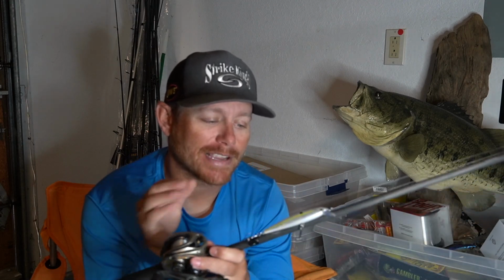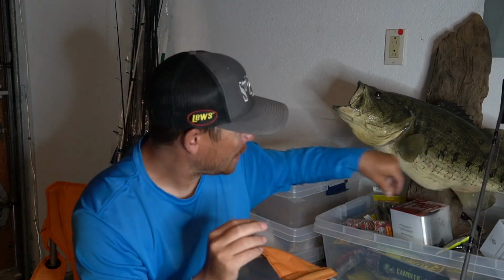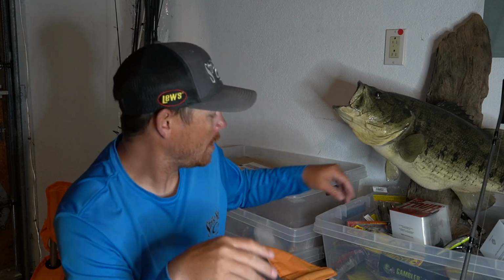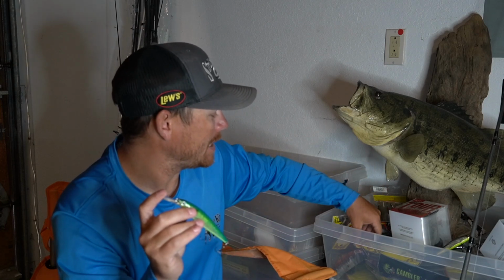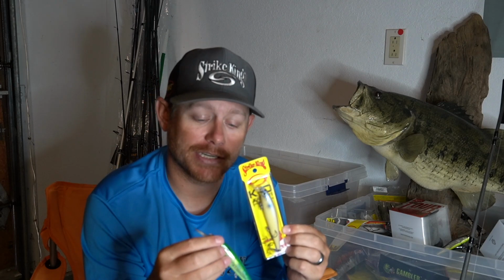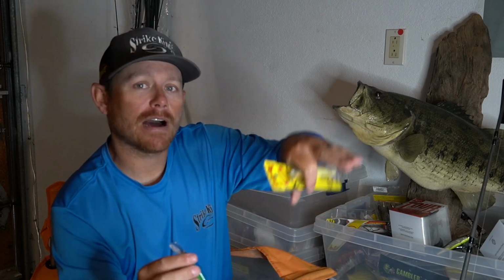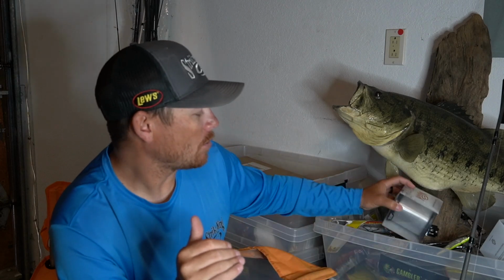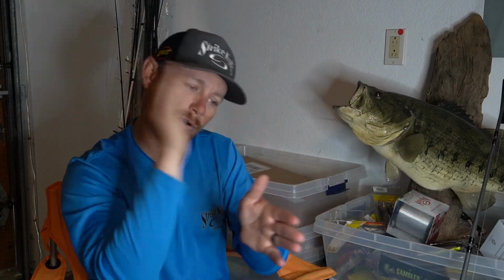Pro Secrets Exposed! The Importance of Line Size with Jerkbaits (Ep. 1)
In this episode of Pro Secrets Exposed, I break down a few of my favorite size line options for fishing a jerkbait and give you real life situations to help you more on the water. This daily tip series will post at Noon CST everyday until I can't do it anymore!